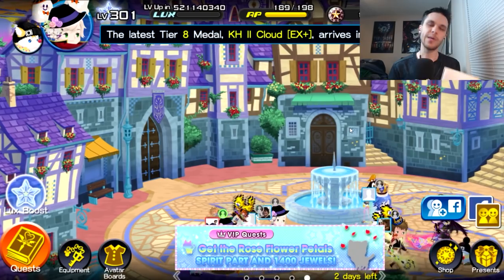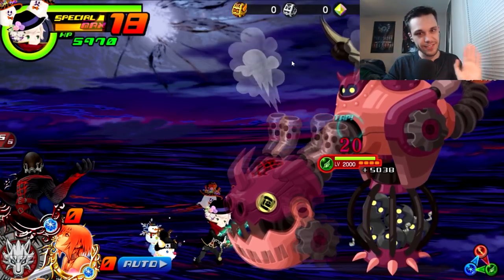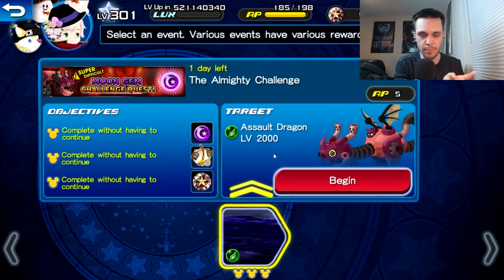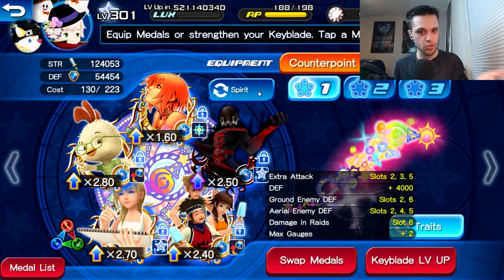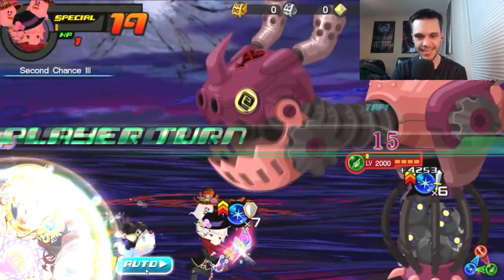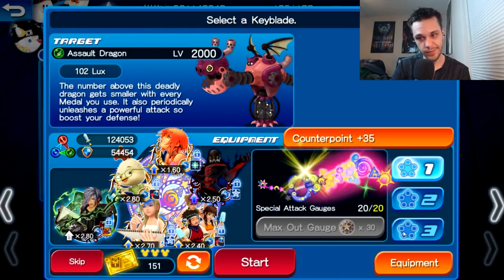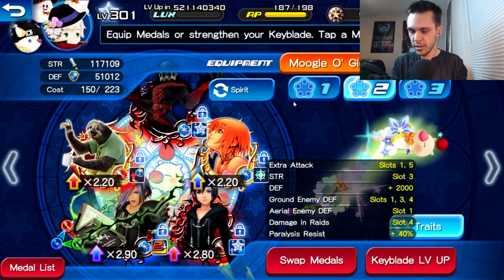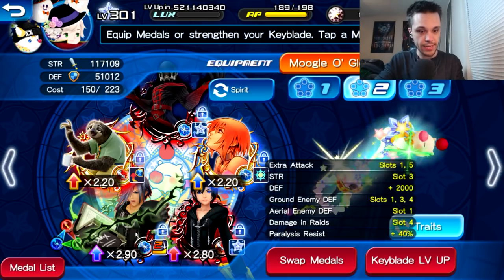Moon Gem Quest Guide! F2P Players Beware...